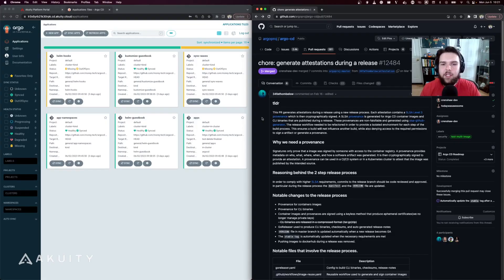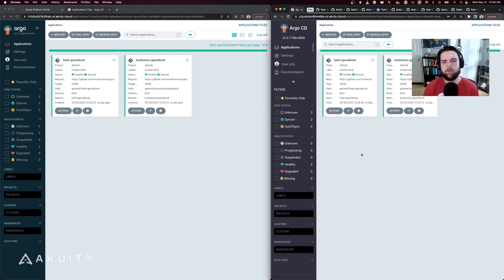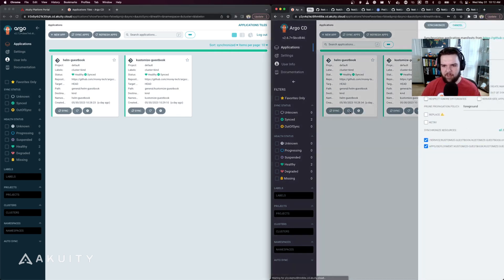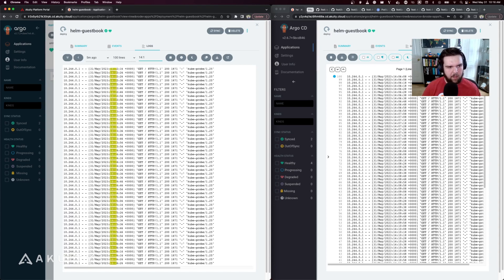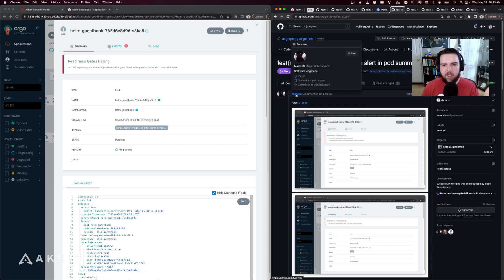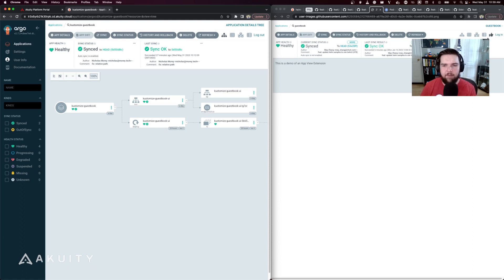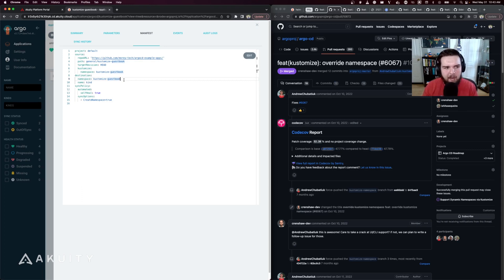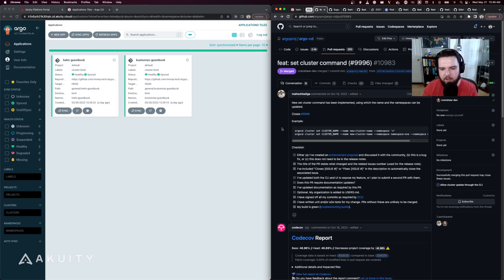What's new in Argo CD v2.7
Chapters:
0:00 Intro
0:18 Improved Supply Chain Security
1:13 Improved Sidebar Design
2:34 Application List Sort
3:25 Pod Log Viewer Redesign
4:55 UI Extension Back-ends
5:54 Readiness Gate Shown in Pod Summary
6:39 Custom App Views
7:41 Application Default View Preference
8:17 Override Namespaces using Kustomize
9:56 Argo CD CLI Cluster Set Command
10:18 Outro

For more knowledge about Argo and GitOps, check out the Akuity Blog and the Awesome Argo list on GitHub